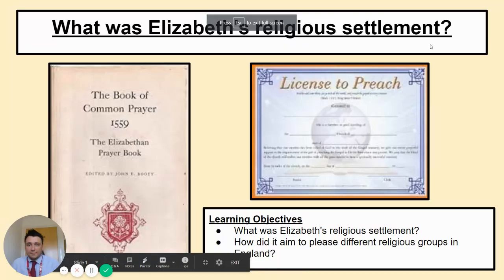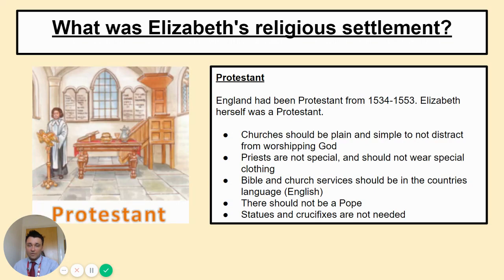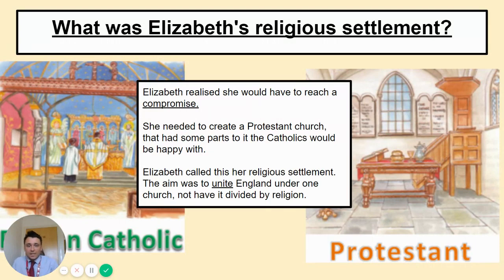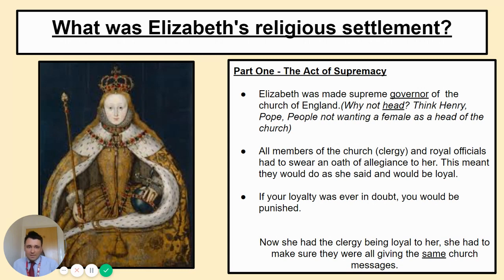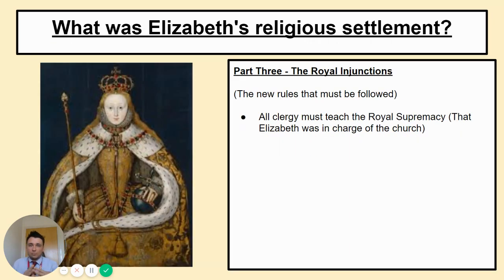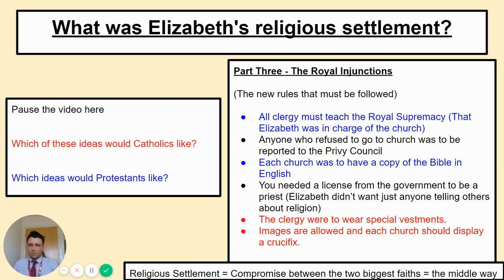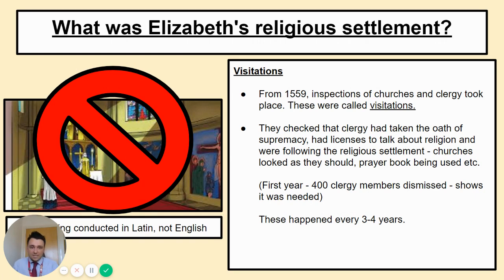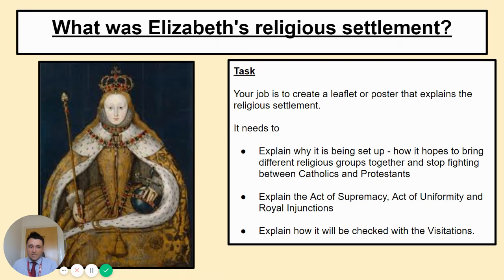3.What was Elizabeth's religious settlement